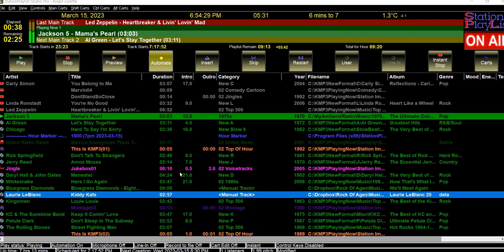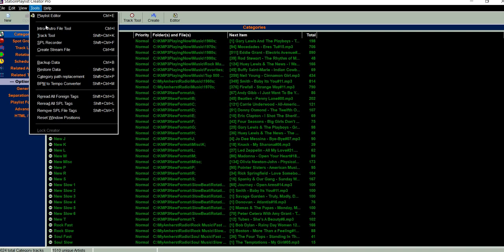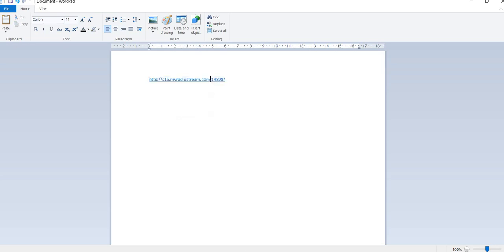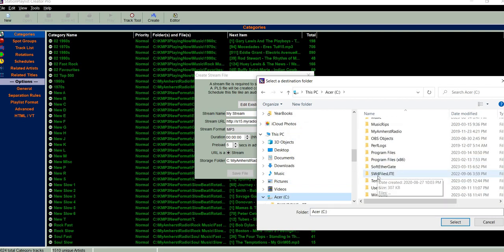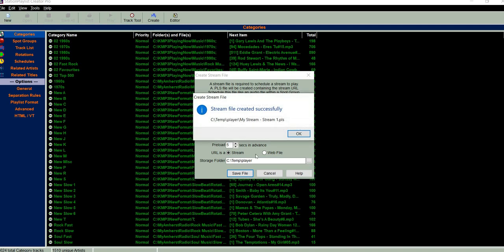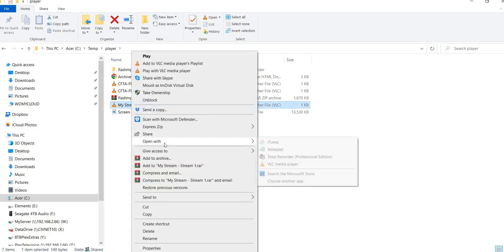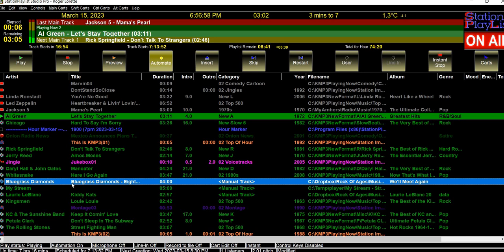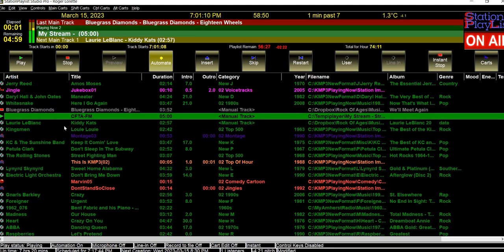Adding external streams in Station Playlist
A common question from users of the Station Playlist music playout / scheduling software is how to add an external audio stream.  Since I couldn't find any videos on the topic I decided to create a quick and dirty video myself. The video just quickly covers the creation of the pls file. For a one-time event the file can simply be pasted into your schedule as in this video but should be placed in a Spot Category in SPL Creator and properly scheduled. Please like if you find this video useful.